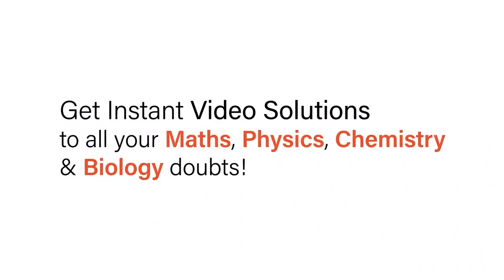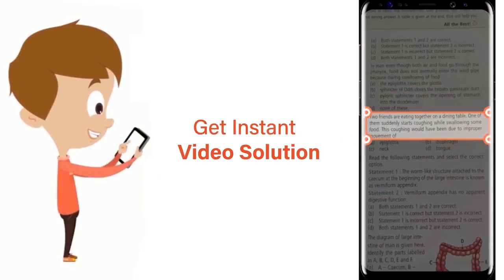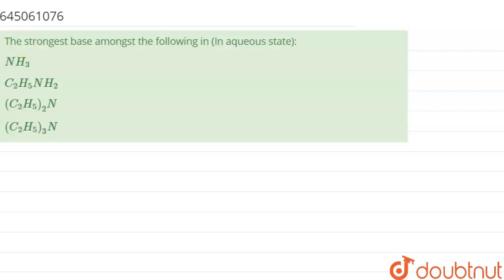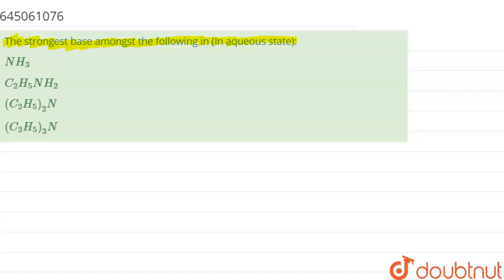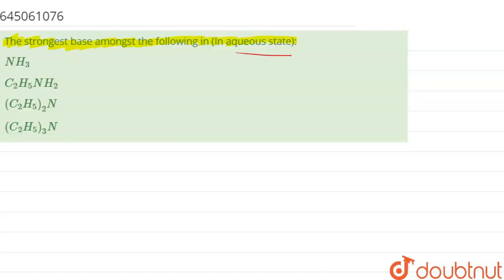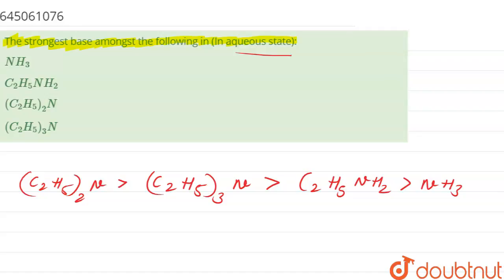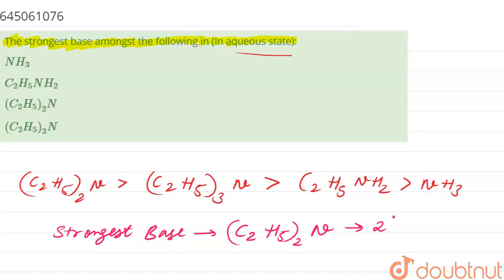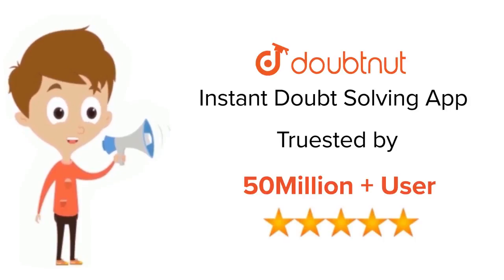The strongest base amongst the following in (In aqueous state): | 12 | JEE MOCK TEST 18 | CHEMIS...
The strongest base amongst the following in (In aqueous state):
Class: 12
Subject: CHEMISTRY
Chapter: JEE MOCK TEST 18
Board:NEET

👉 Have Any Query? Ask Us.